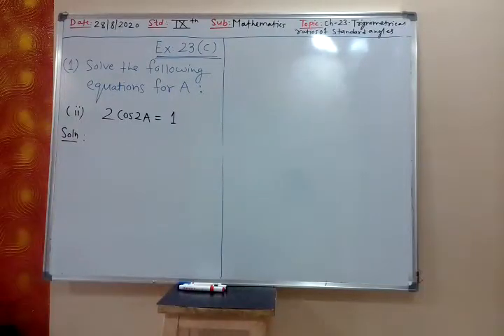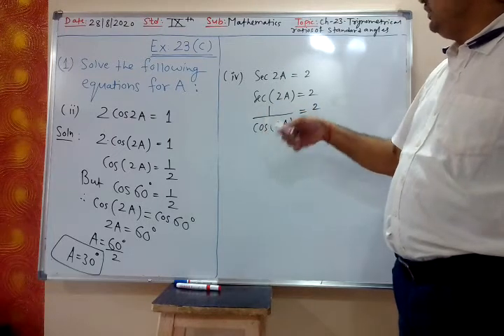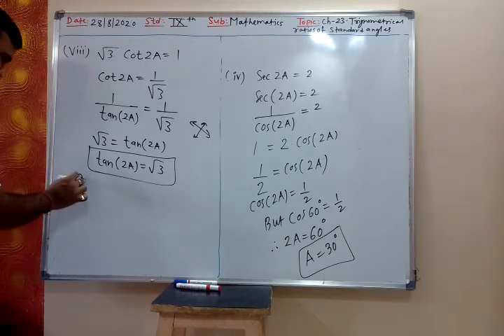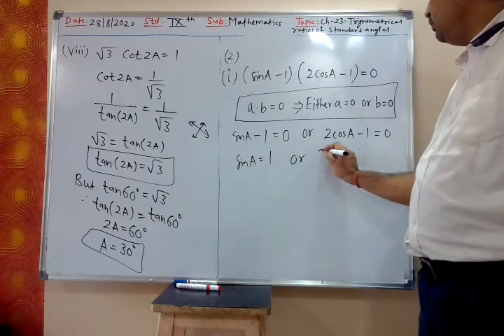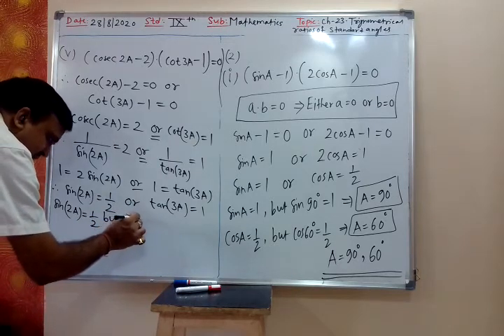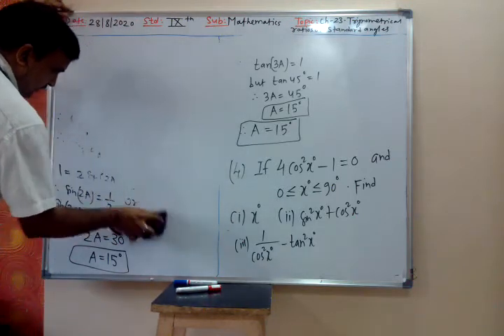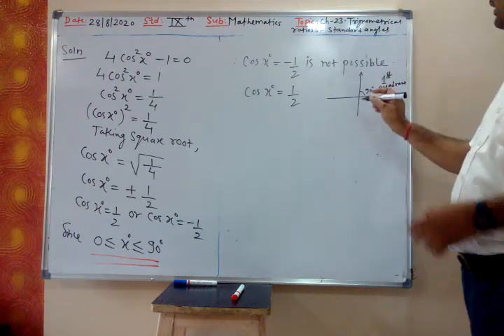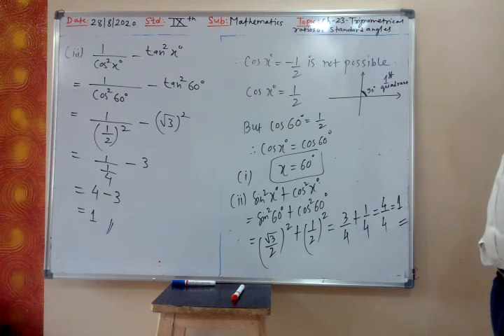9 th ICSE Maths, Chapter-23: Trignometrical ratios of standard angles, Part-3